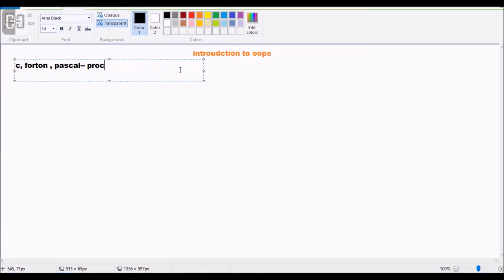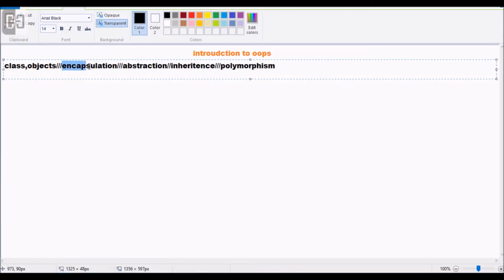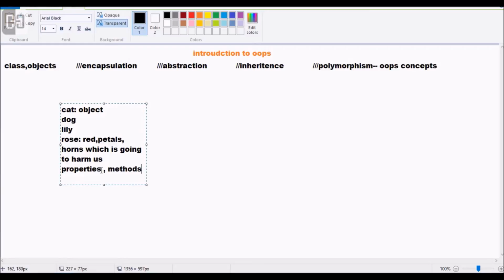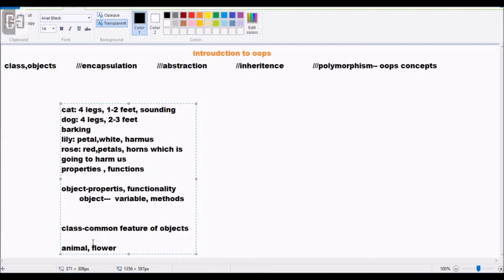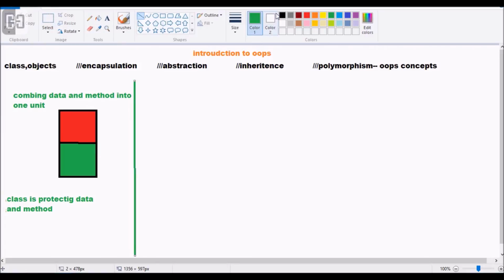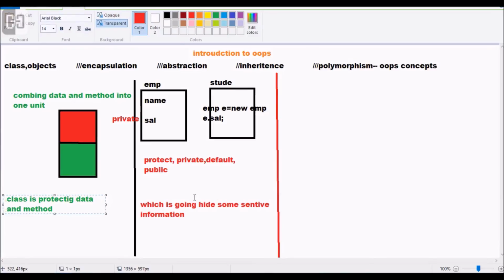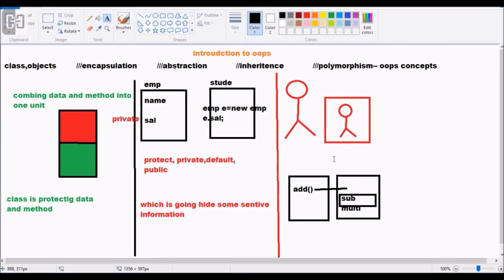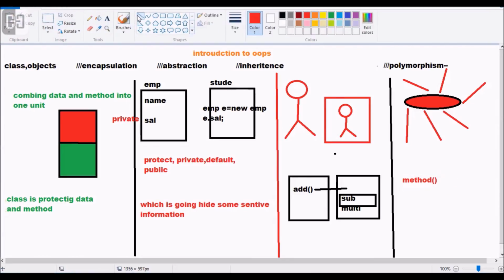18 features of oops in java